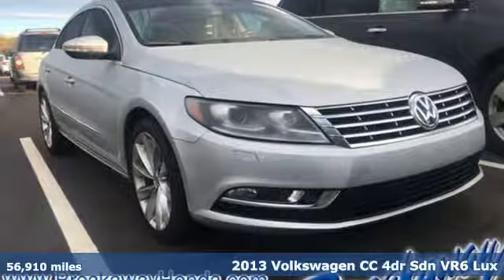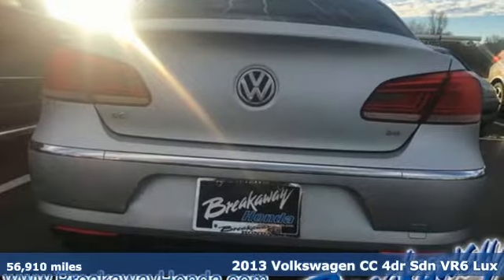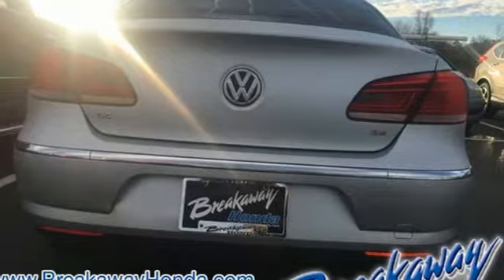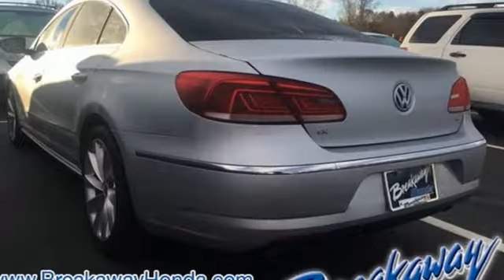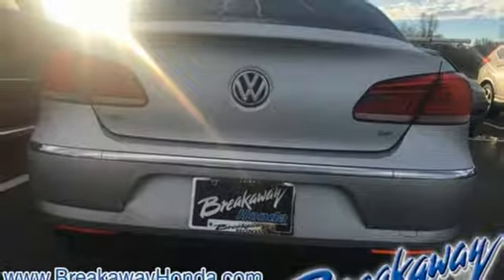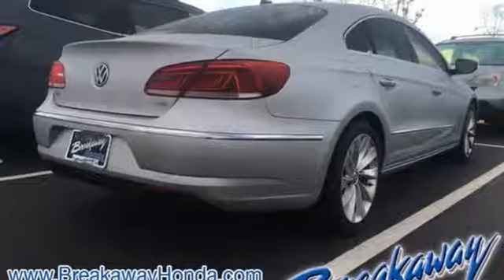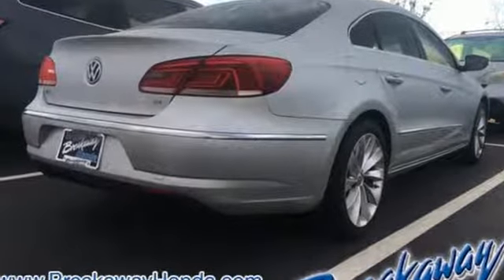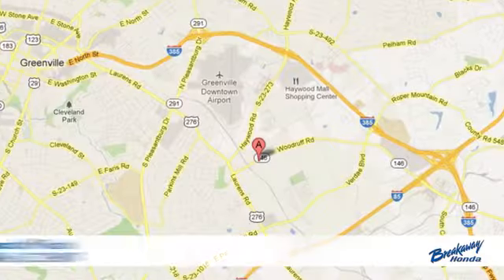Used 2013 Volkswagen CC Greenville SC Easley, SC 182715A - SOLD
Year: 2013
Make: Volkswagen
Model: CC
Trim: 3.6L VR6 Lux
Engine: 3.6L VR6
Transmission: 6-Speed Automatic
Interior: Black
Mileage: 56910
Stock #: 182715A
VIN: WVWHU7AN7DE500692

Address:
330 Woodruff Road